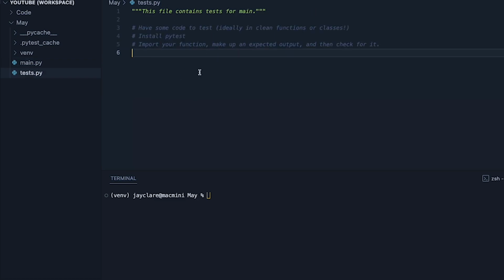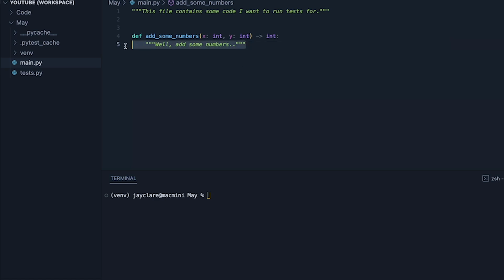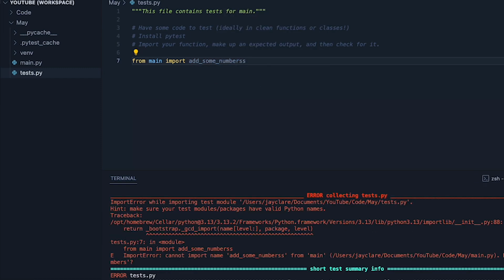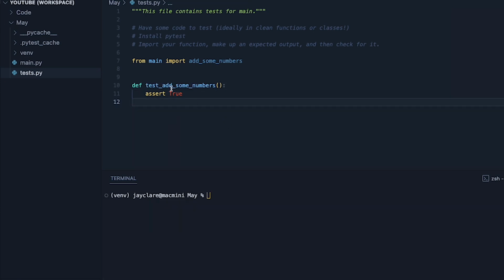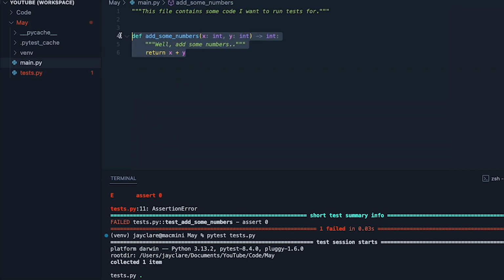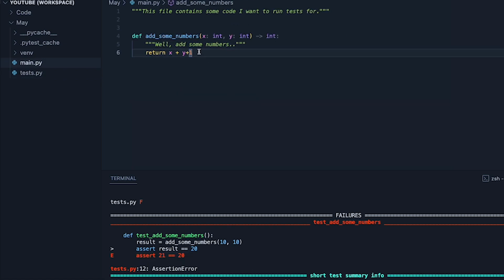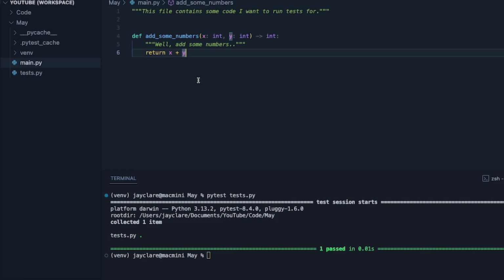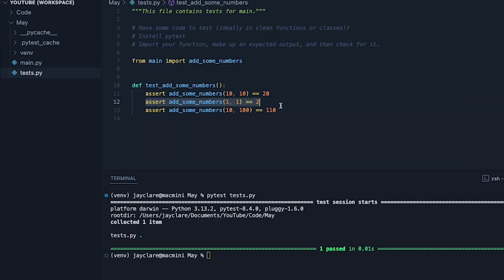Pytest EP1 - The Absolute Basics of Writing Tests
In this first episode of Pytest, we'll install Pytest, and then write + run a simple unit test.